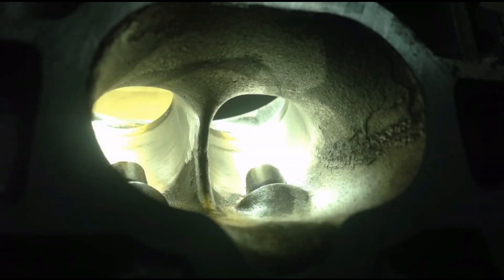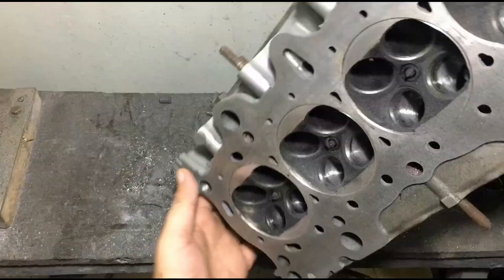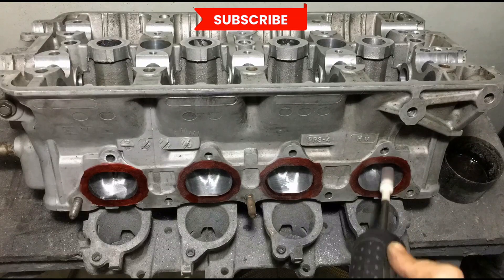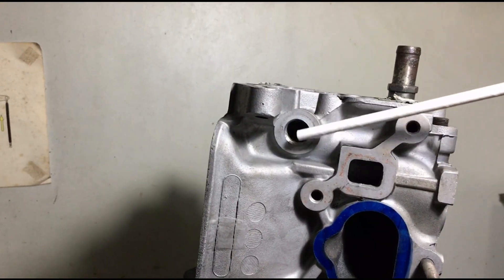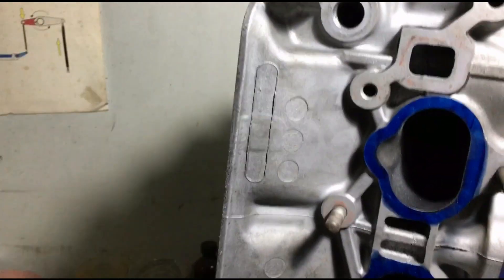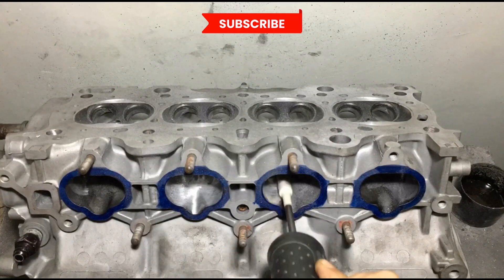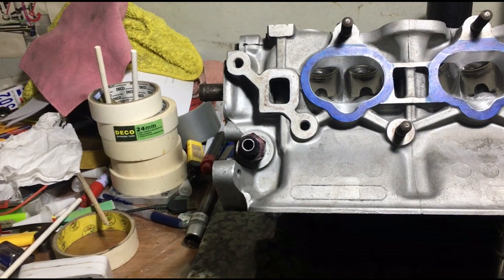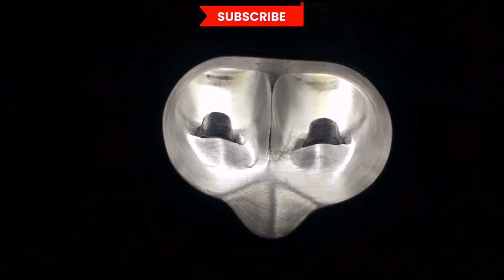B16 PR3 Cylinder Head Porting for B20 Vtec by SRDmotorsports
mods and tricks we share while we port this B16a head for ls/b20vtec application. We show even why gasket matching is a no go, this specific head will be used on a b20vtec pro2 cammed project and documented for you guys.

Check our "how to" when it comes to pocket porting aka typeR porting video and by memorizing the sequence and adapting to it, this current full on port work is the next step you can do. This also shows how we and other shops do when it comes to headworks so it can give a better understanding on costing/task/purpose and need

b20vtec guide
Honda b16 head porting for b20vtec
B16a head porting
Cometic head gasket
Port match
Carbide burr
tungsten carbide burr

B20 vtec
Port matching
Port n polish
civic si
honda civic si
integra
hondata
Skunk2
Porting